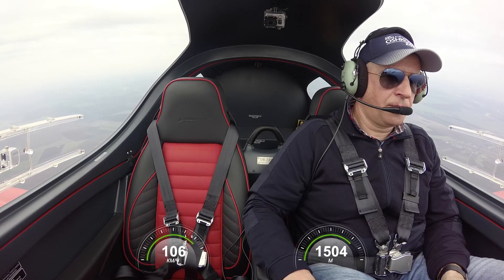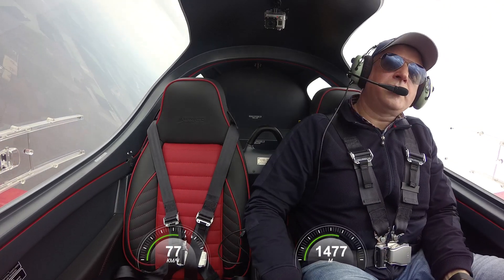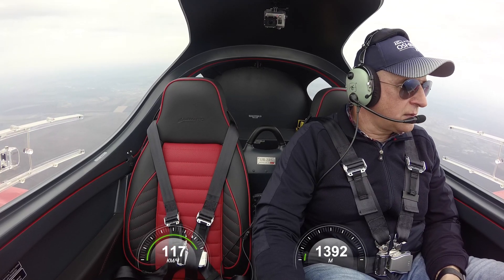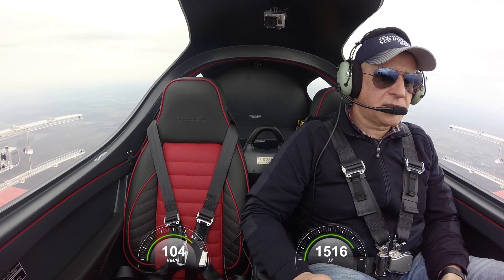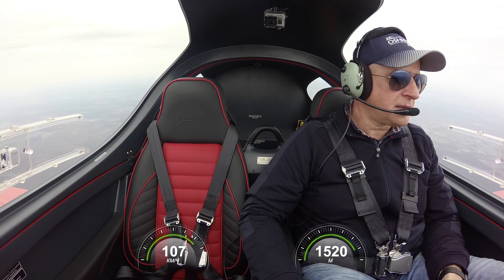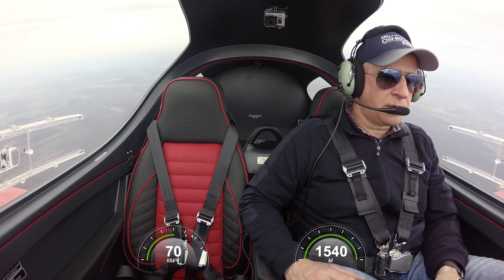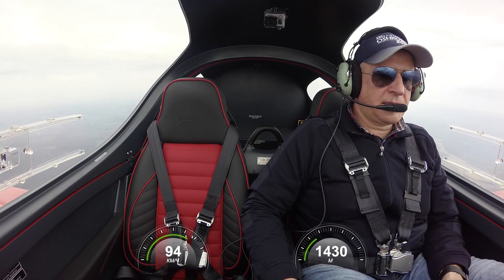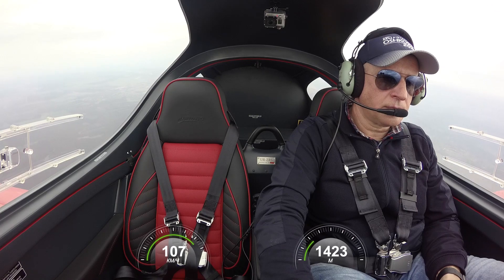Stall or stalling Bristell aircraft.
In order for a spin to develop from stall, you need two things from the airplane:
- it must be stalled
- it must be yawing.

For those who feel the wings behind shoulders!
BRISTELL AERO-95
Ukraine Kultury str., 14 Kharkiv 61058,
airport: UKНН